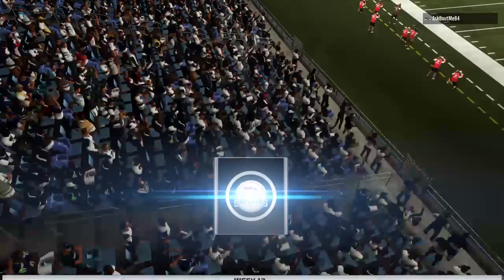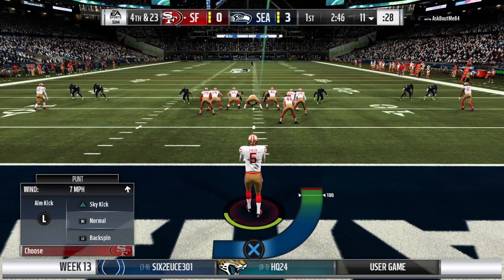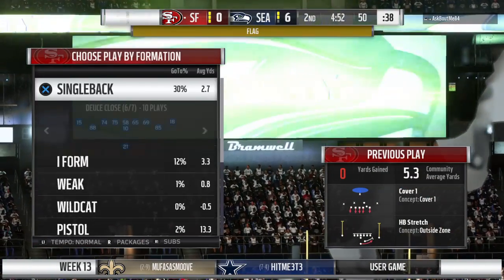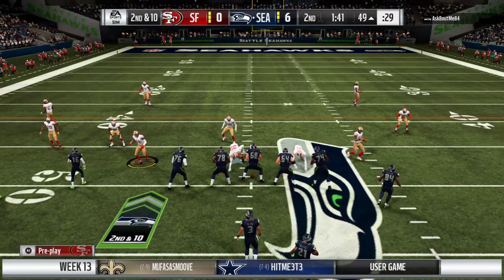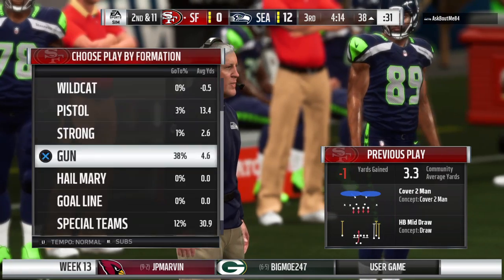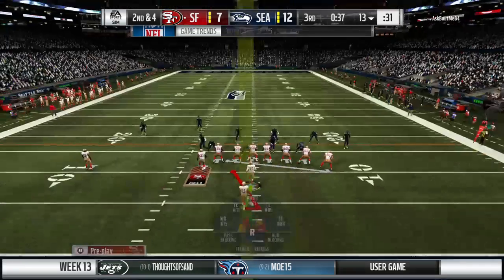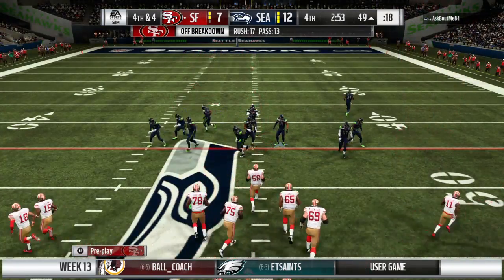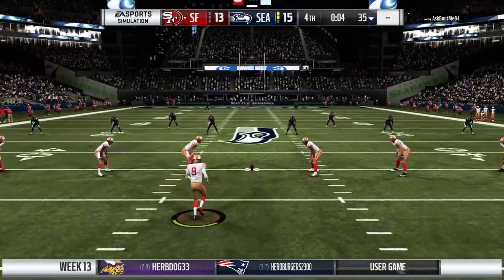thePUNISHER-07's Live PS4 Broadcast